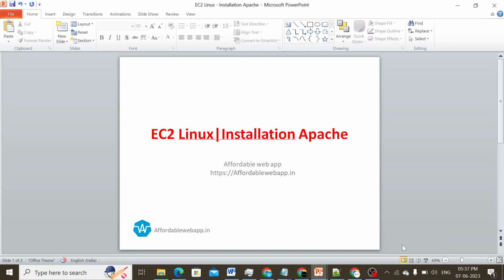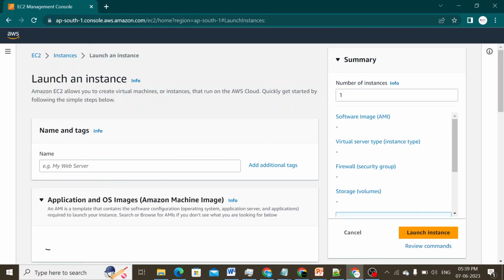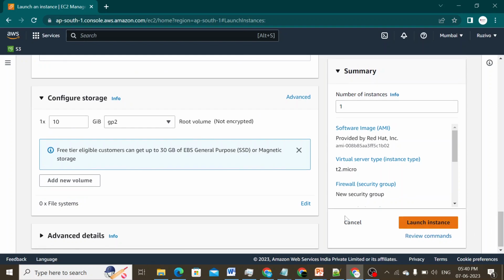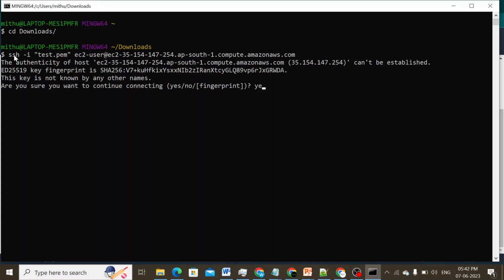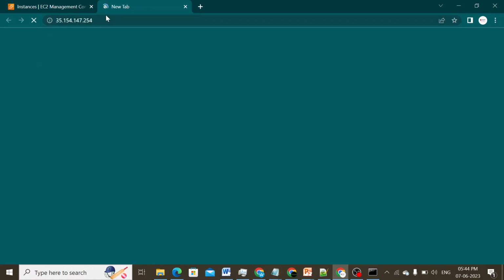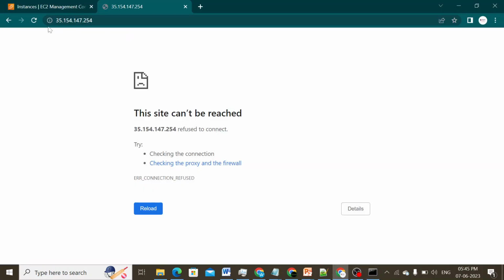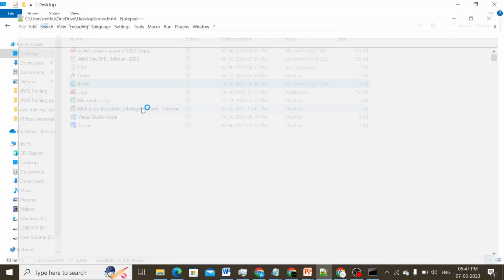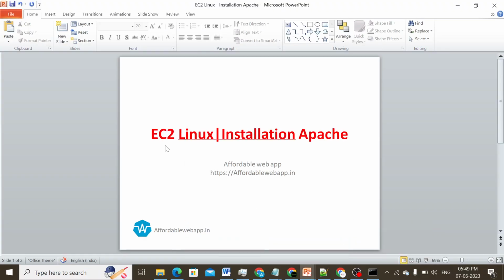EC2 Linux|Installation Apache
How to install Apache in Linux OS